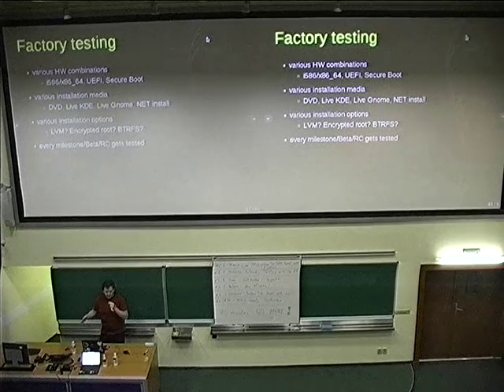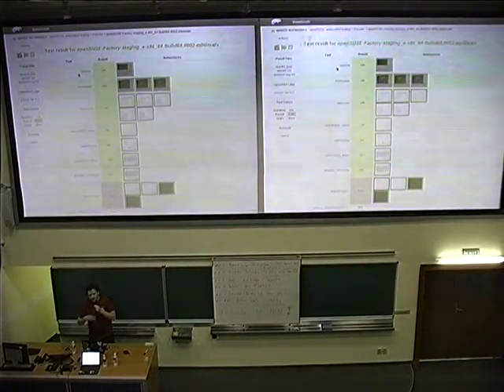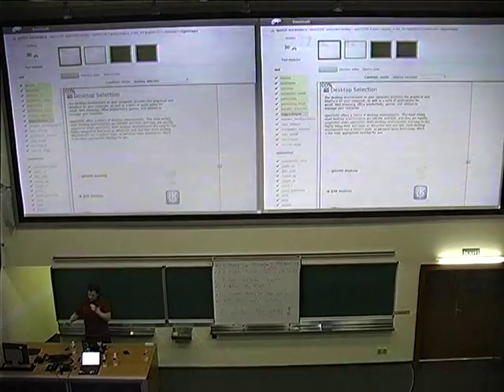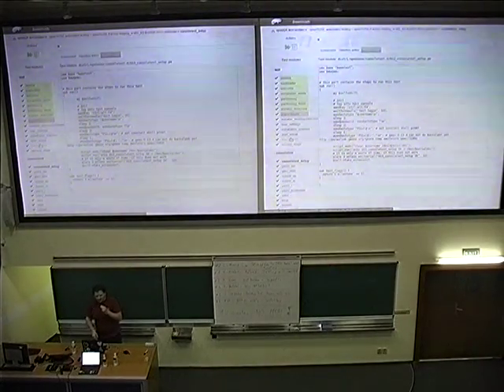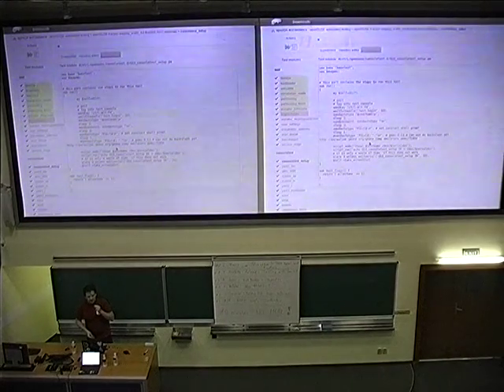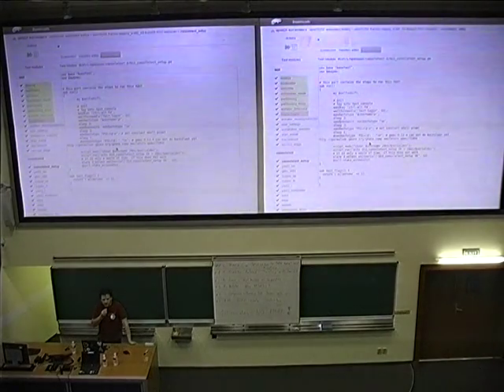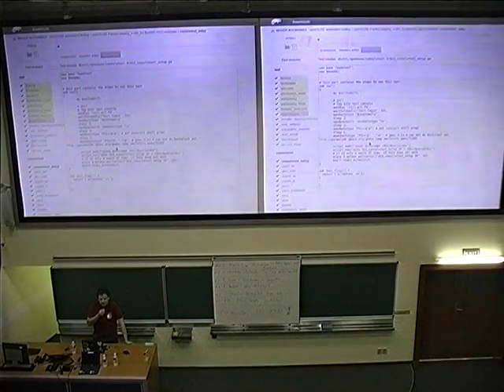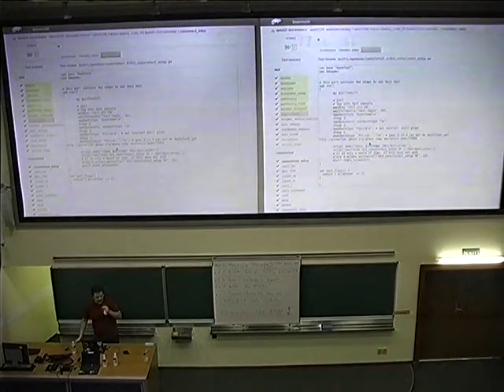Michal Hrušecký - Automatic testing with openQA